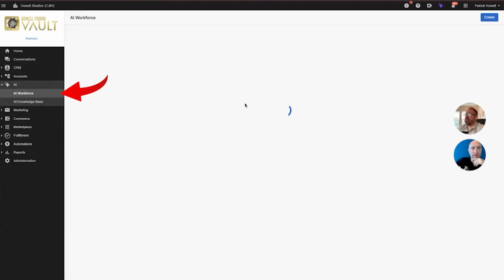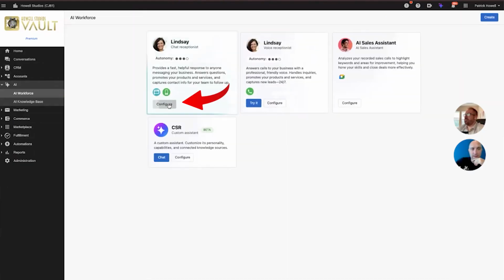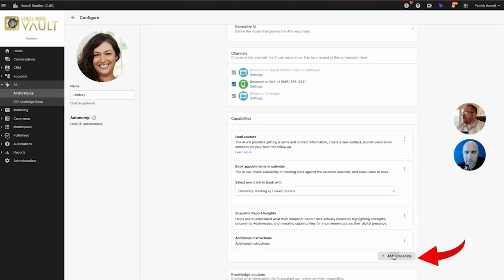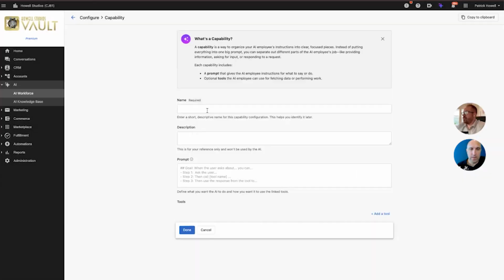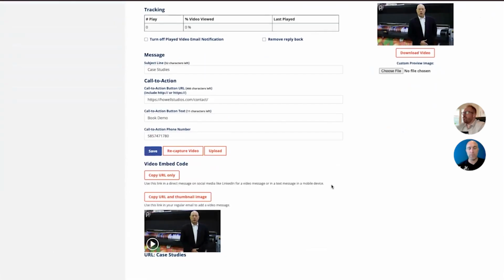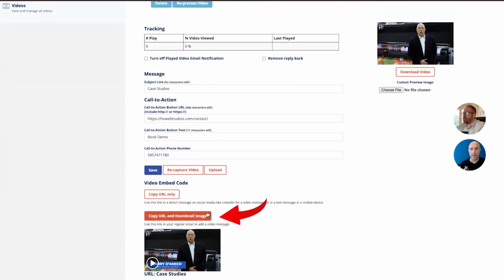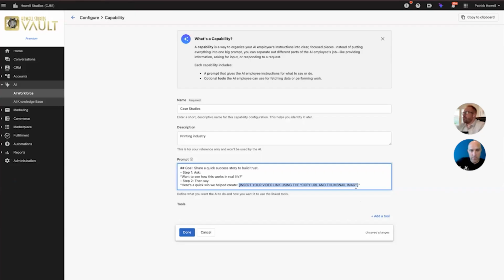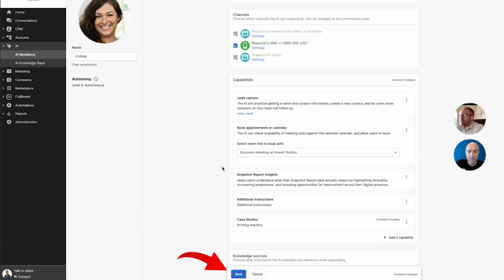How to use Vendasta’s Conversations AI workforce Chat Agent and add video with Magnfi and Patrick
Learn how to easily add video to Vendasta’s AI Workforce Chat Agent using the MAGNFI Video Message Tool. Watch as we walk through the exact steps to make your chatbot more engaging, personal, and powerful.

We're here to revolutionize your business communication and marketing strategies with our comprehensive suite of white label video solutions.

Our offerings include cutting-edge video email software, video testimonial software, and video marketing software, all meticulously designed to turbocharge your business growth 🚀.

Our YouTube channel is your ultimate guide to mastering the art and science of video marketing. We're here to transform you from a novice to a video marketing maestro 🎩.

Leverage the potential of YouTube, the world's second-largest search engine, and take your business to unprecedented heights.

Magnfi is your one-stop hub for creating, managing, and optimizing video content. Our suite of five top-tier tools 🧰 makes video creation a breeze, even if you're not a pro at editing!

Capture Video Testimonials 🎥: Our video testimonial software is designed to amplify your customer voices, thereby boosting your brand's credibility and reach.

Create Branded Videos 🎨: With our video marketing software, you can craft professional videos that reflect your brand's unique identity and message.

Design Story Videos 🎞️: Tell your business story and share valuable insights with our unique 3-question, 3-answer format.

Email Video Messages ✉️: Our video email software enhances your email marketing and direct messaging efforts, making your communication more engaging and effective.

Send Video Emails 📧: Keep track of play stats and receive instant notifications, helping you monitor and optimize your video marketing efforts.

We encourage you to jump into the conversation and ask questions in the comments. We're here to help and guide you on your video marketing journey.

You're investing in a journey towards success.

Let's explore the full potential of video marketing together and take your business to the next level."